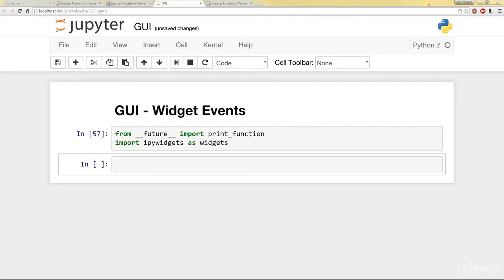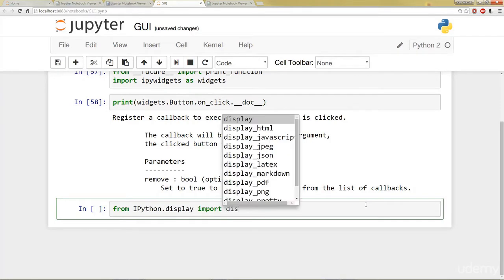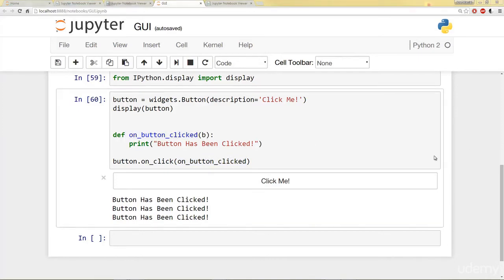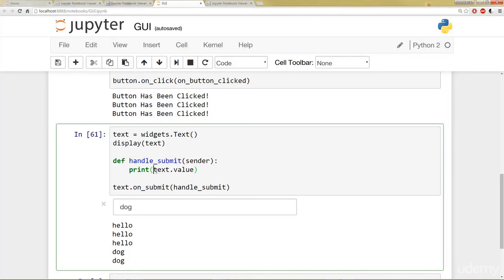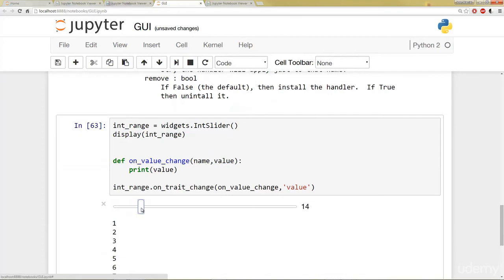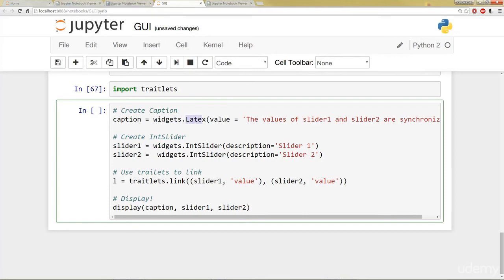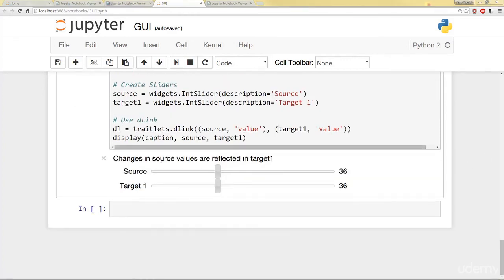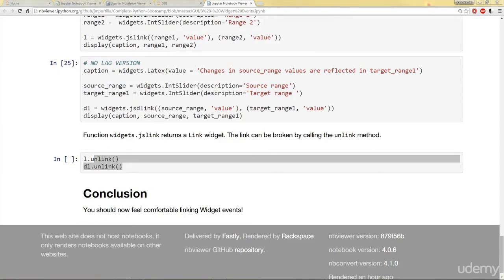Widget Events in Python Part 135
Widget Events in Python..

python tutorial
python
learn python
python for beginners
python programming
python tutorial for beginners
python coding
python course